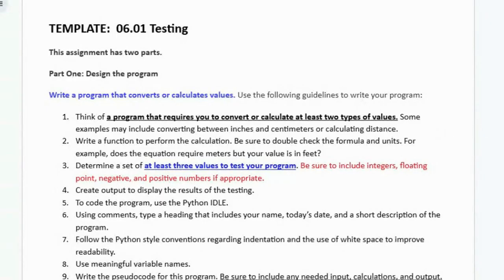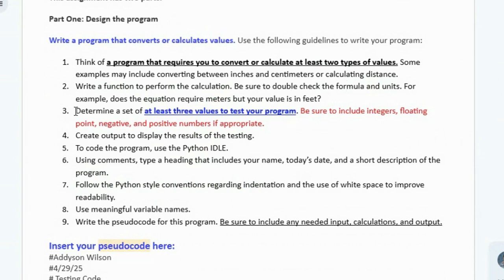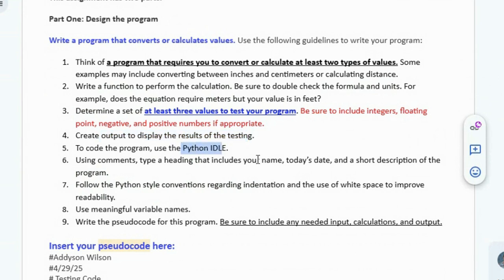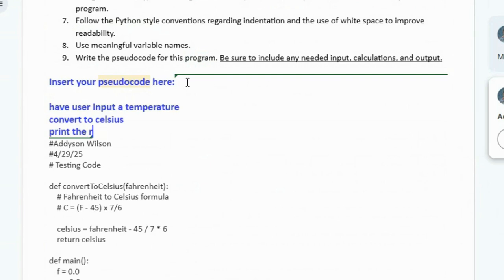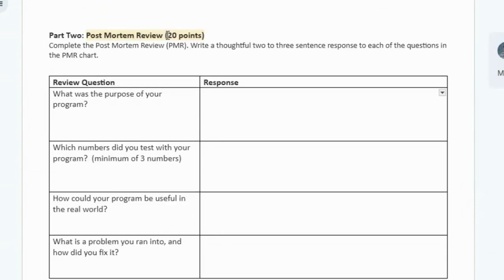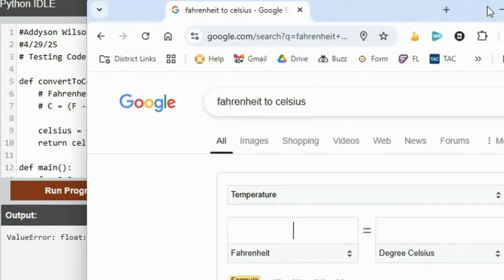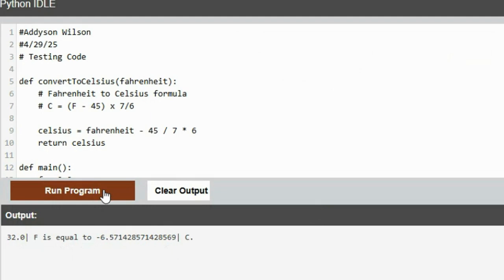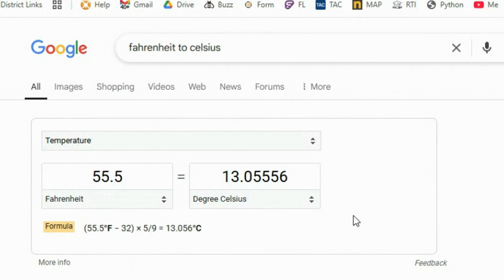Addyson feedback 6-01 program